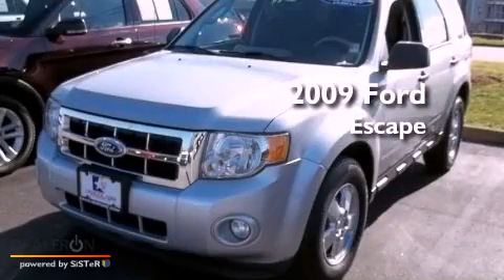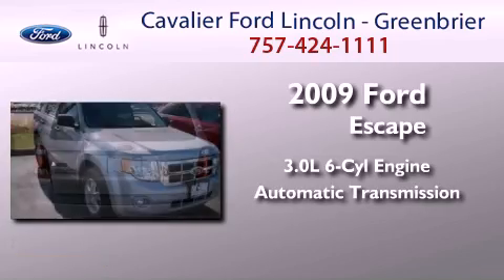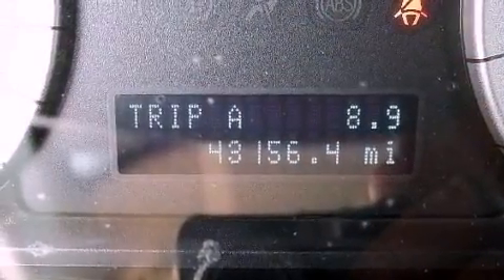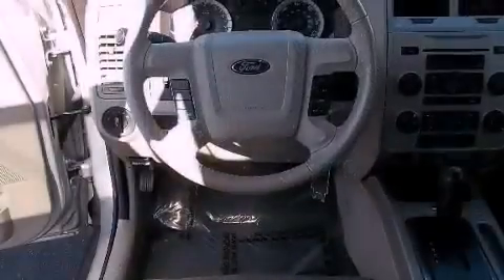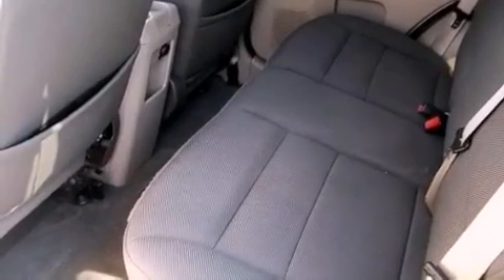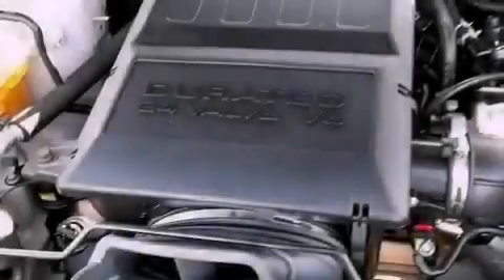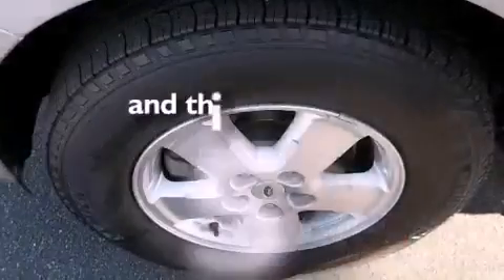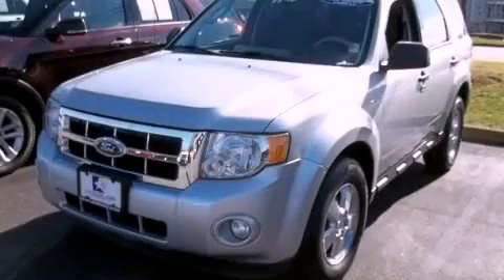Pre-Owned 2009 Ford Escape Chesapeake VA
Year : 2009
 Make : Ford
 Model : Escape
 Engine : 6 Cyl - 3.0L
 Trans . : Automatic
 Exterior : Brilliant Silver Metallic
 Miles : 43,153
 Interior : GREY

 1515 S. Military Hwy